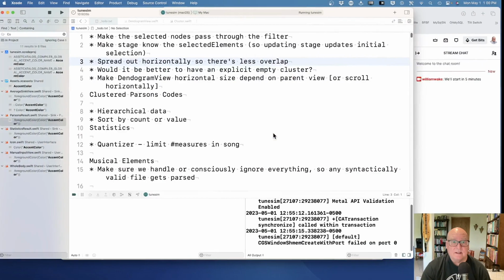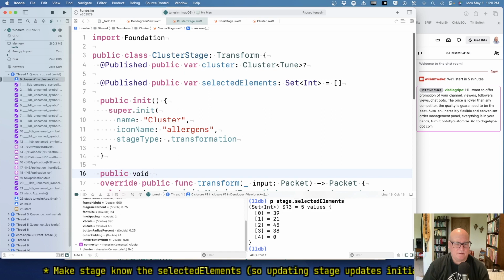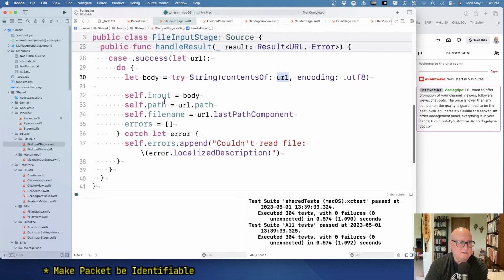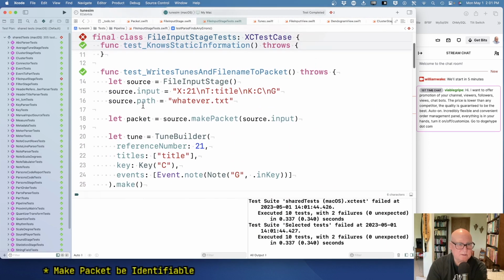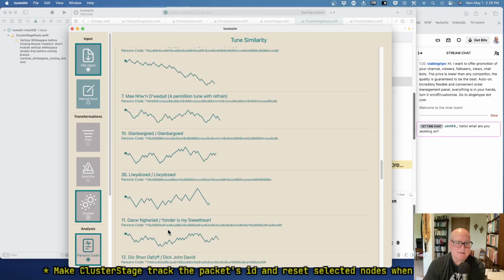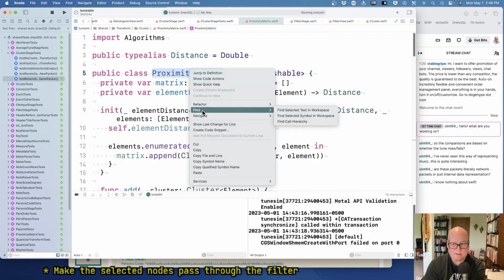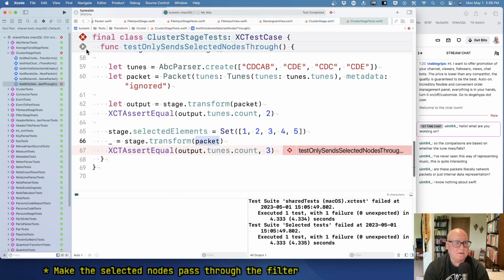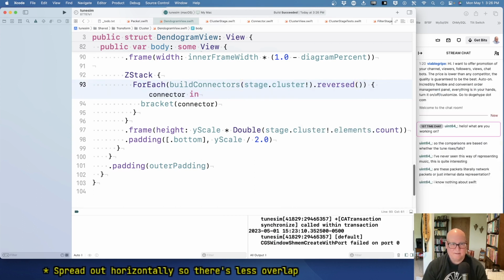TUNE-23-48: Make Selection Select - Tune Similarity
We're still working on clusters:

* Cluster stage should use green foreground [off camera]

* Moved files to right folder [off camera]

* Make stage know the selectedElements (so updating stage updates initial selection)

* Make Packet be Identifiable

* Make FileInputStage produce a new packet only if the source has changed

* Make ClusterStage track the packet&#39;s id and reset selected nodes when it changes

* Make the selected nodes pass through the filter

(We still need to make other stages only update their packet id as needed).